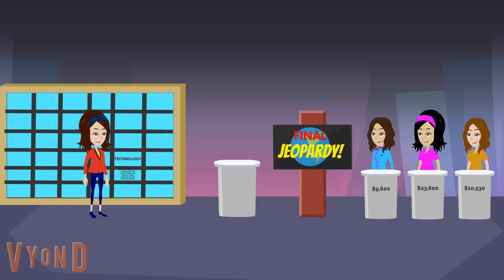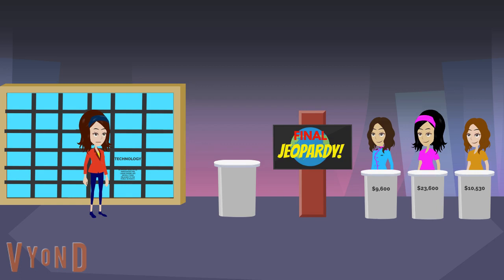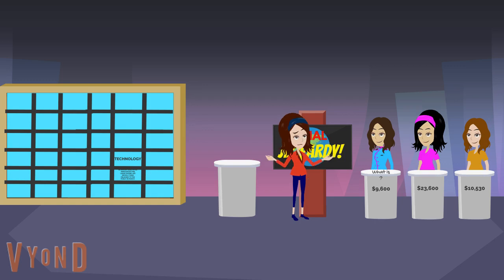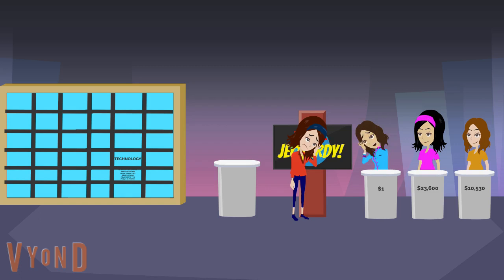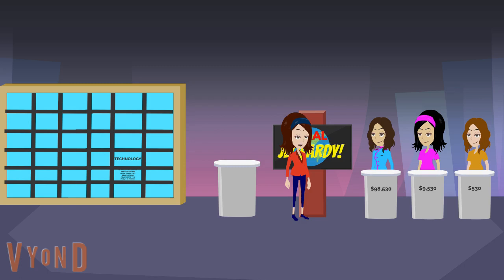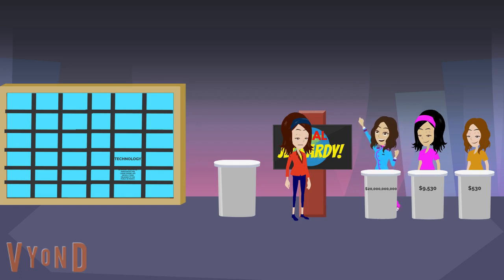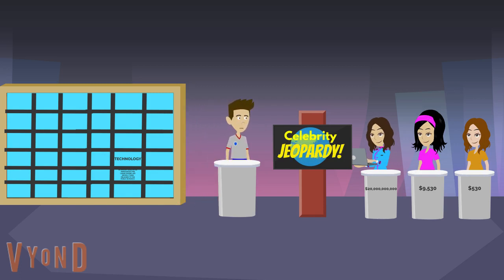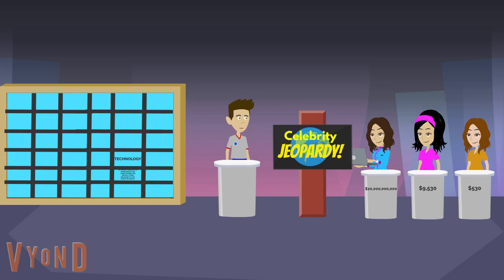Marina's Final Jeopardy! Calamity